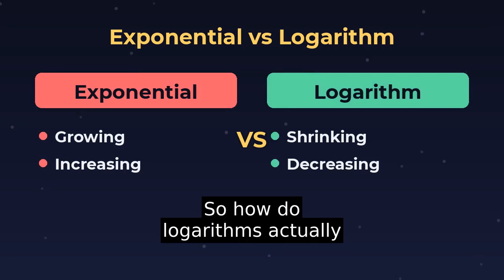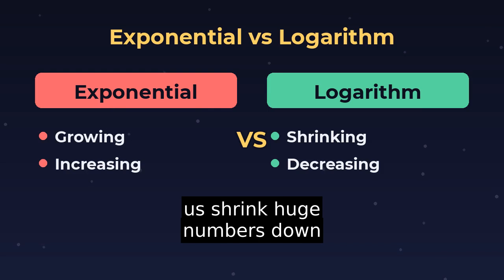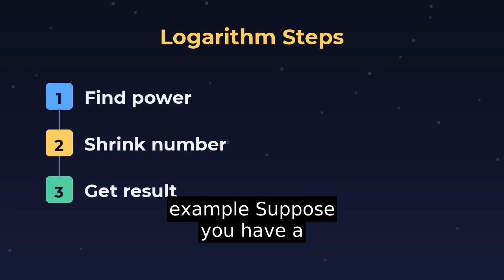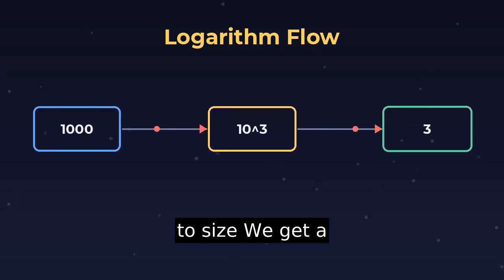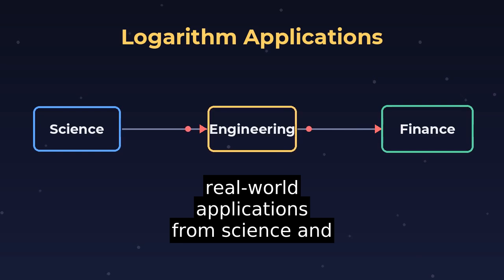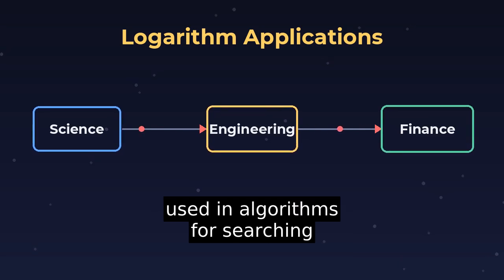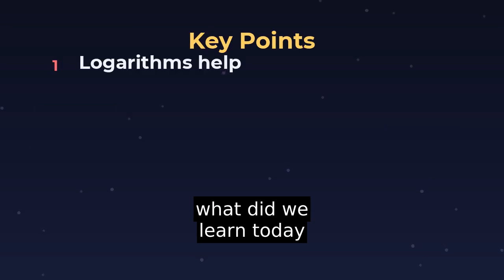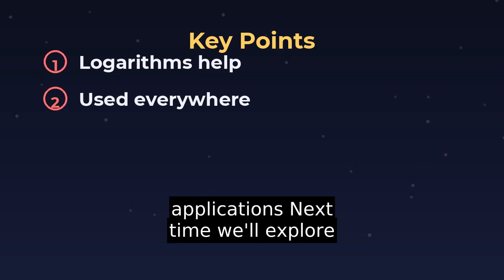AI #20: Numbers Too Big To Handle?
What if you had to deal with numbers that are too big to handle? You'll learn about logarithms, exponential functions, and how they're used in real life. You'll discover how to break down huge numbers into smaller, more manageable pieces. To get the most out of this lesson, you should have a basic understanding of multiplication and exponentiation. Join me as we explore the world of logarithms and exponential functions!